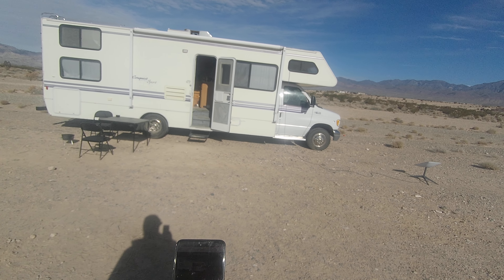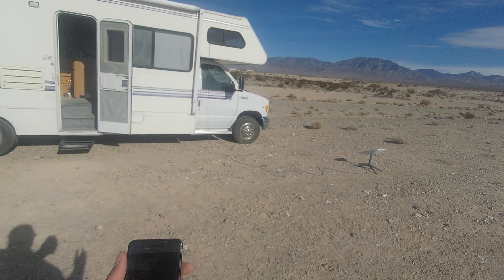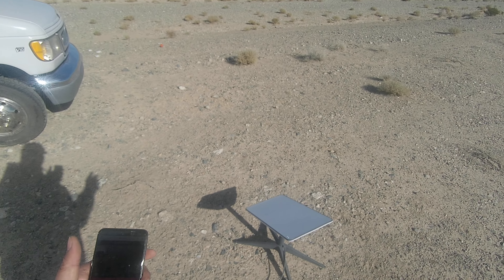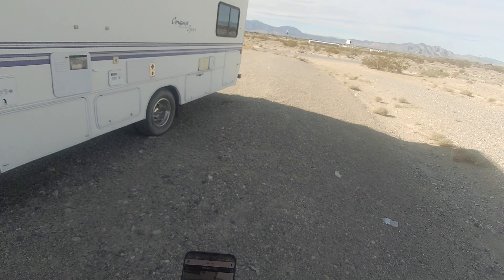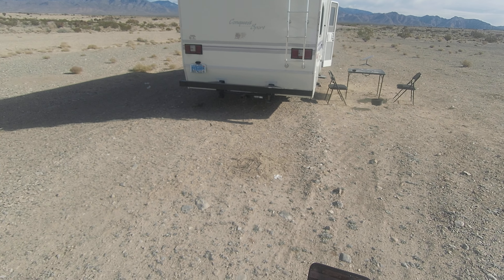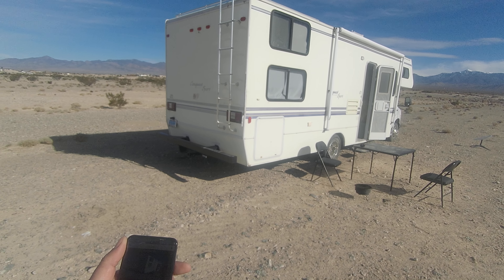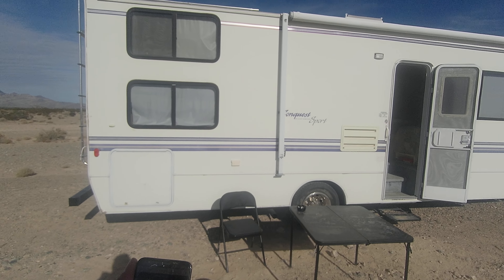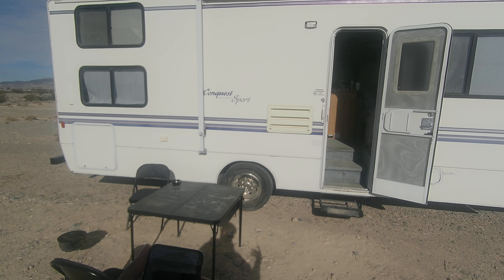ODRO EP8 Video Quality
my first video on the Odro Ep8 wearable camcorder. I made this video to show the quality of this camcorder just Incase you were thinking about buying one .